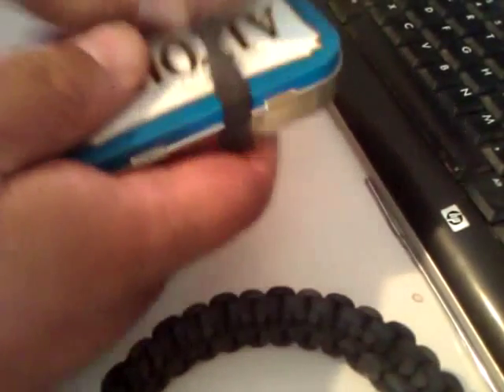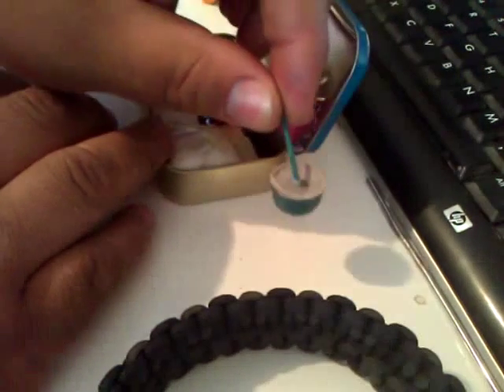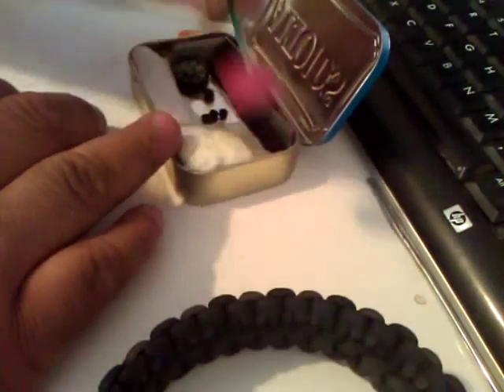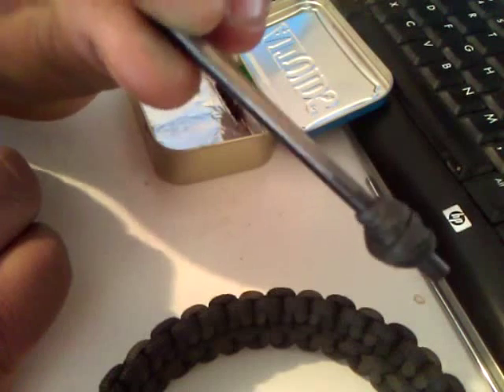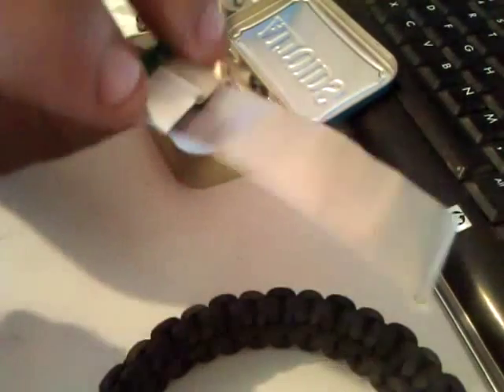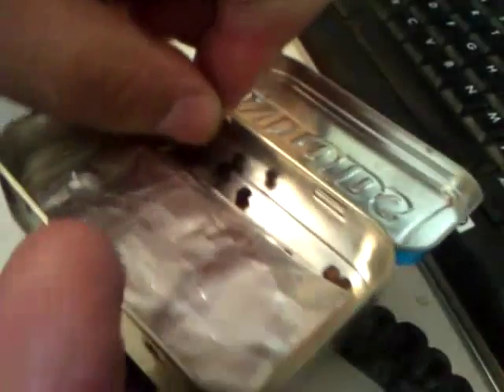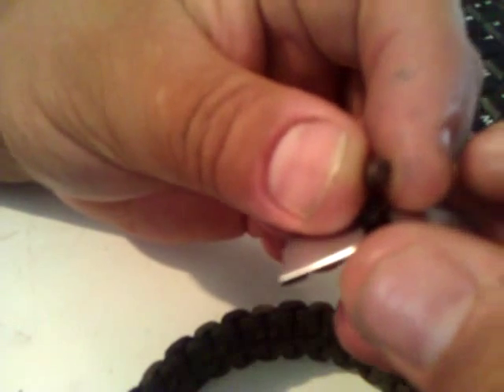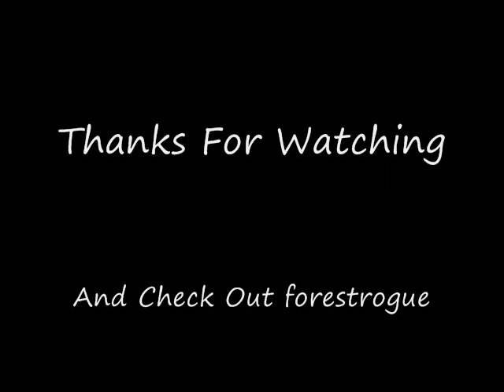How to make a whistle from foil or pop can.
I saw a video of a few different whistles and this one was one of them. So I made a quick video of an addition to the whistle.